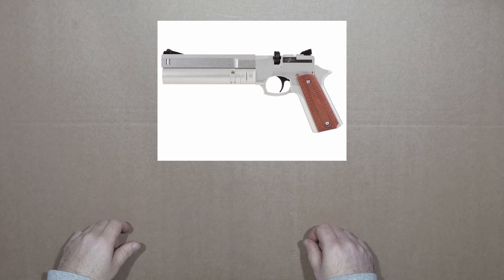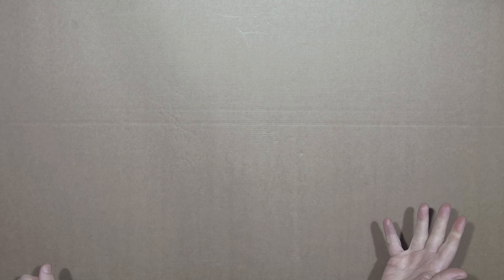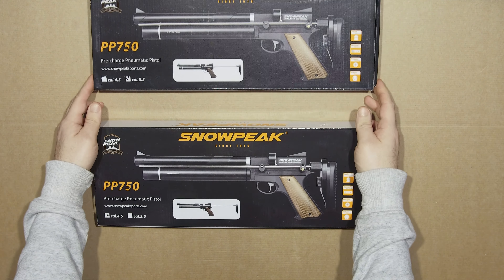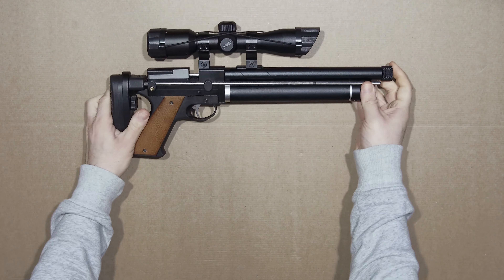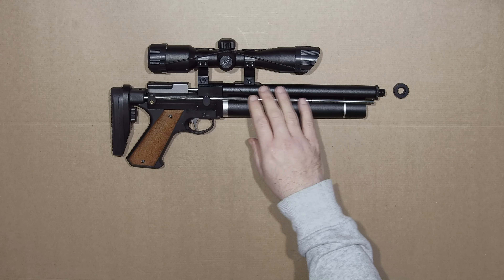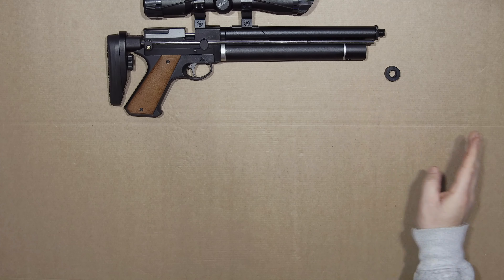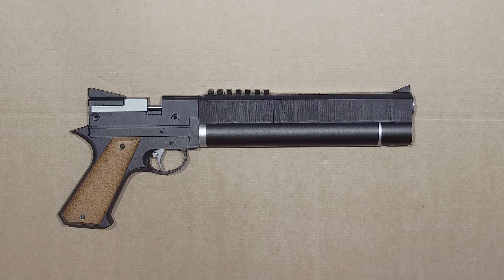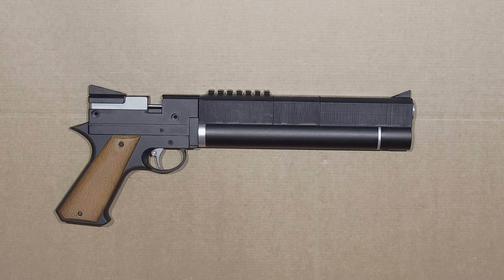Proto: PP750 to Ataman AP16 failure pt. 1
More VLOG than valid content, this is part 1 of maybe a series of me trying to make a SnowPeak PP750 look like an Ataman AP16, with minimal tooling.

And if that fails, well, at least I'll have documented how I met my doom.

0:00 Story time
1:23 origin of the idea
3:47 prototype 1
7:30 sound level differences
8:00 the end... for now